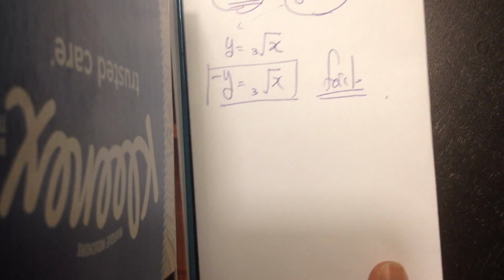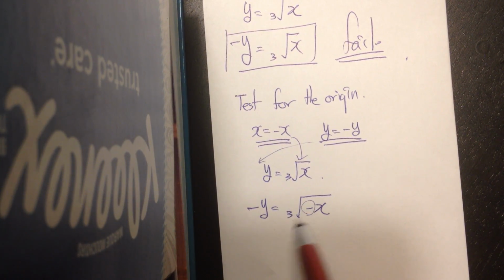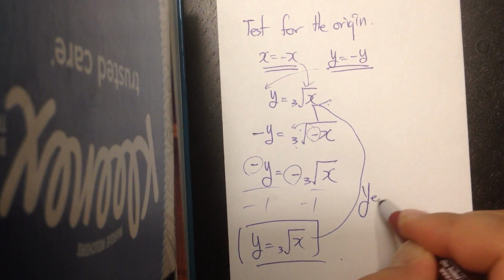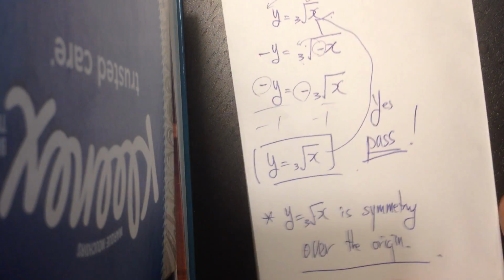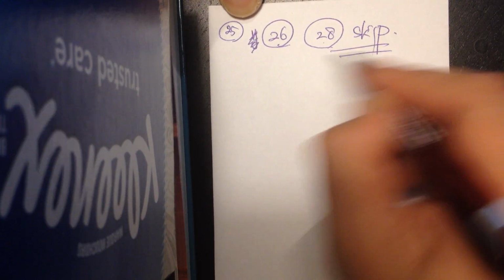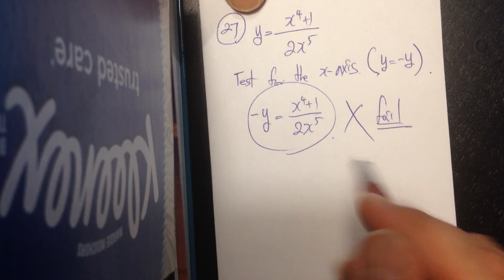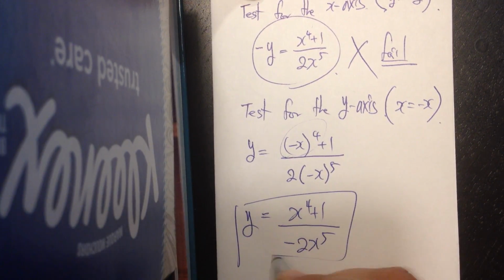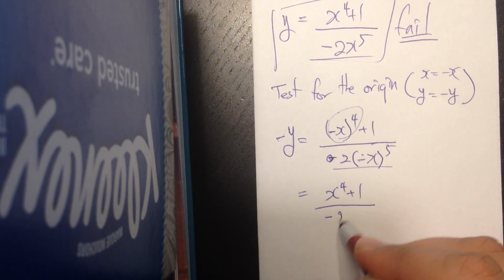Answerkey_B_Exam 1 Review MAT 143 Online